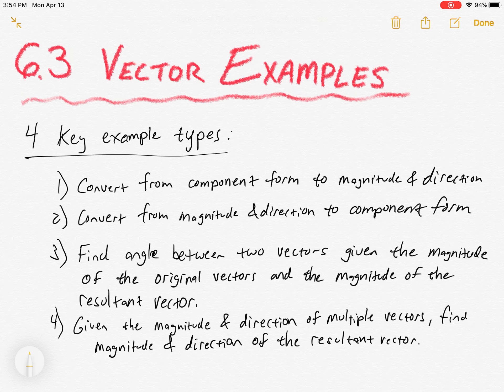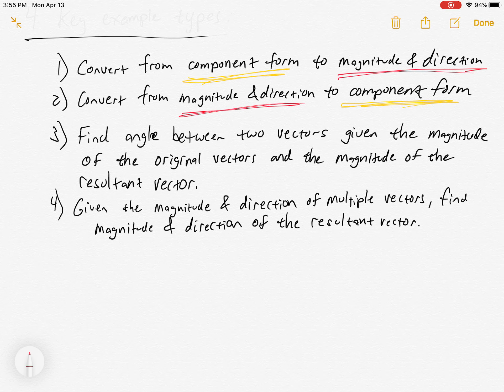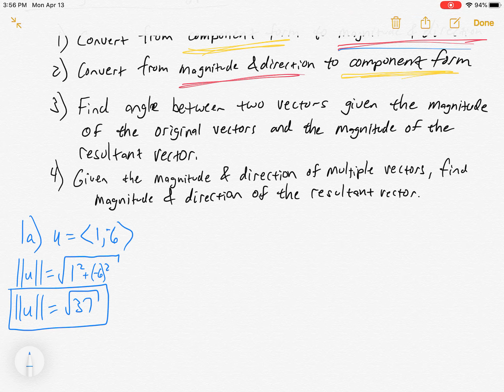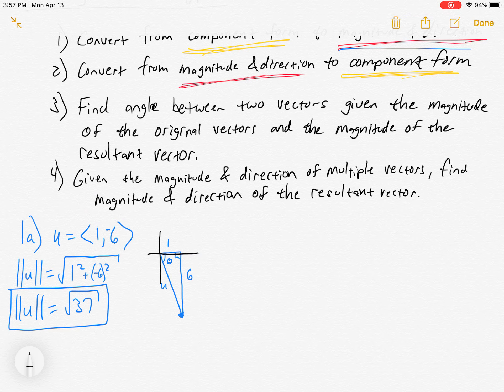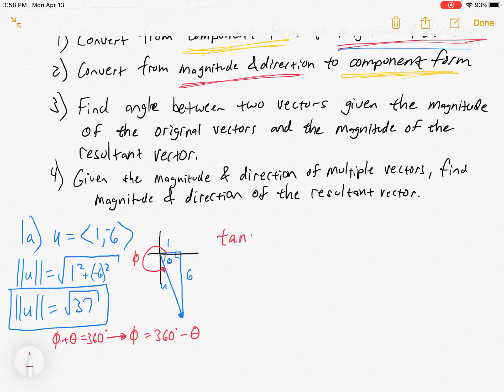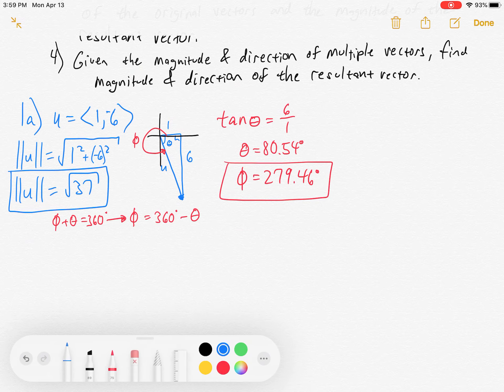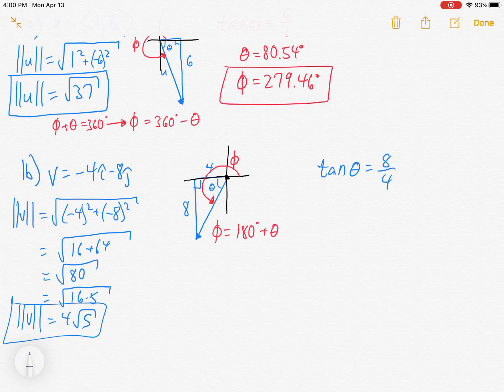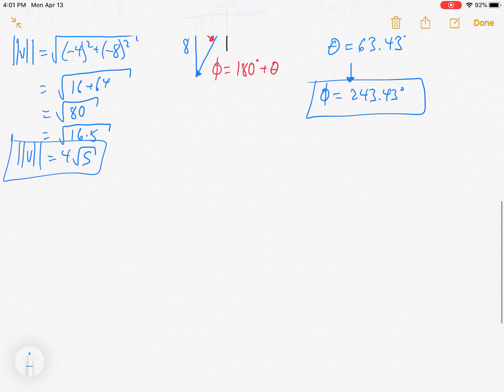Precalculus 6.3 Part 2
Vectors examples